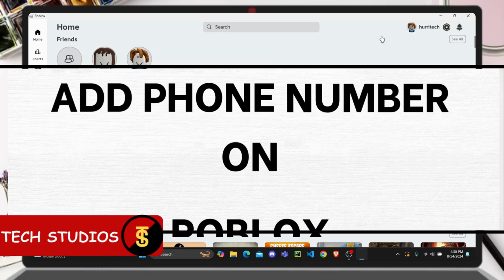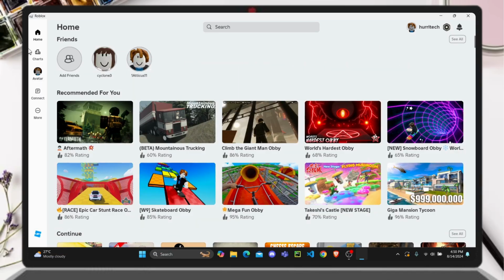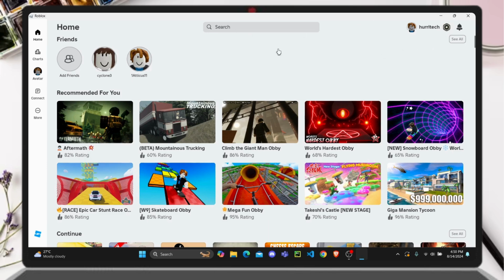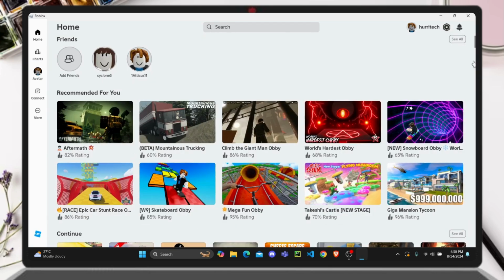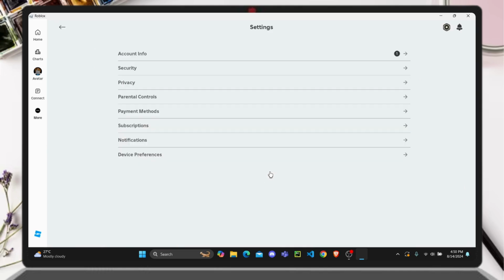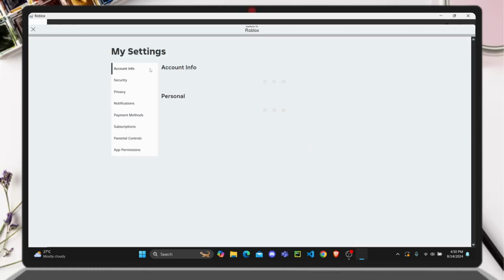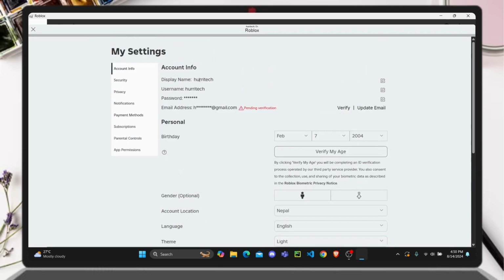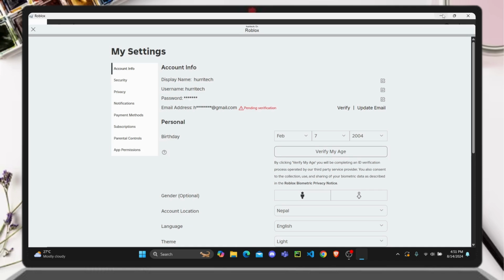HOW TO FIX ADD PHONE NUMBER OPTION MISSING IN ROBLOX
In this video, you'll learn how to fix the "Add Phone Number" option missing in Roblox. If you're having trouble verifying your phone number on Roblox or adding your phone number to your account, this step-by-step guide from @TechStudios2024 will help you resolve the issue easily in 2023.

We'll walk you through the process of how to fix the missing "Add Phone Number" option in Roblox, including how to add your phone number to your Roblox account.

Timestamps:
0:00 Introduction
0:25 Step 1: Navigating to Account Settings
0:50 Step 2: Adding Your Phone Number